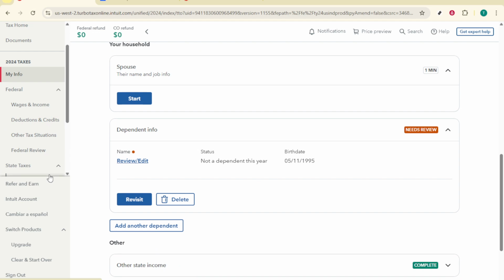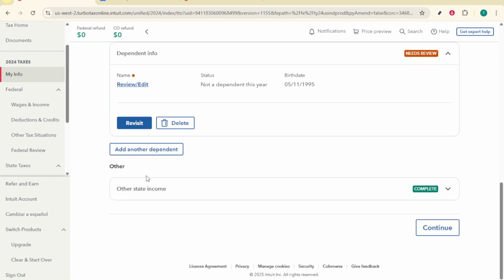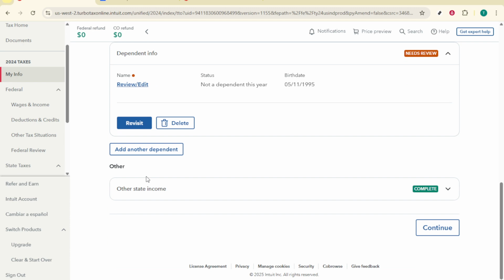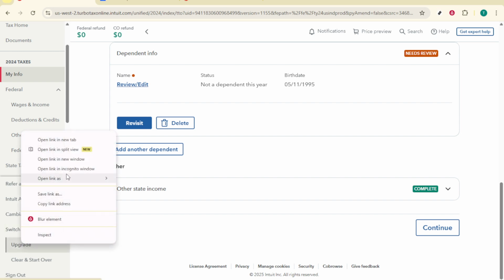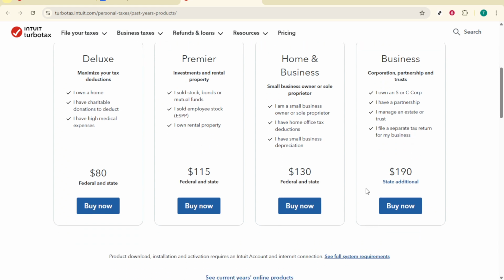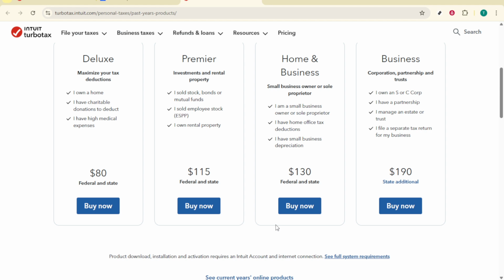Change TurboTax Back to Free Filing [2025 Guide]